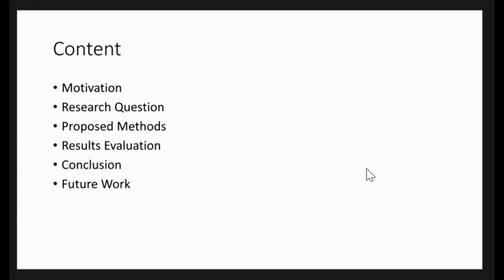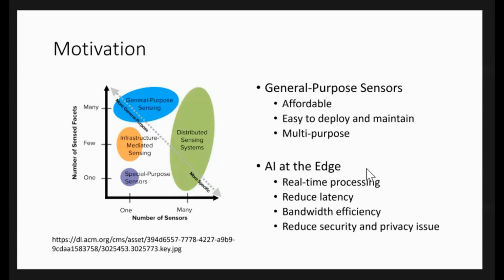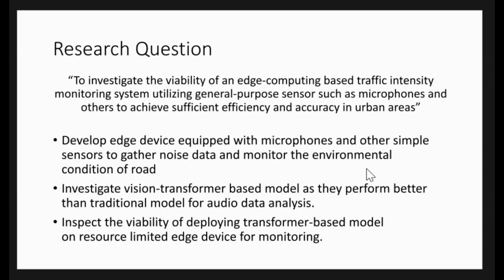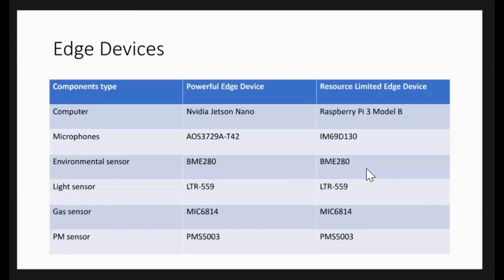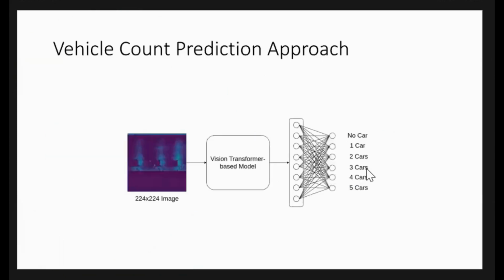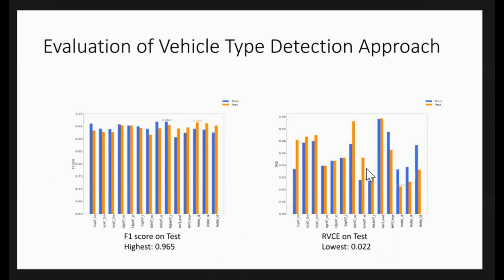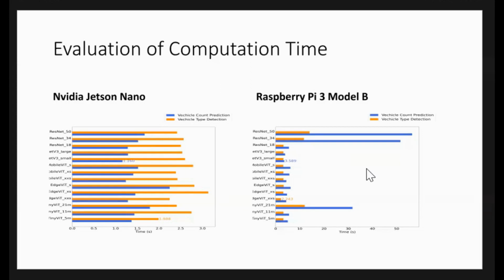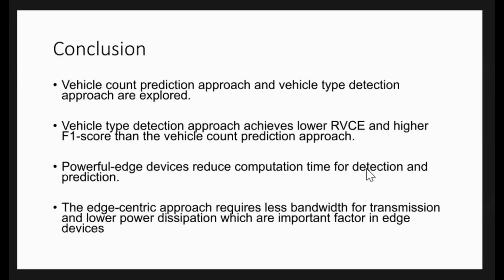Traffic Intensity Detection Using General-Purpose Sensing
Title: Traffic Intensity Detection Using General-Purpose Sensing
Author: Aung Kaung Myat, Roberto Minerva, Attaphongse Taparugssanagorn, Rajapaksha Praboda, Noel Crespi

Abstract: The conventional approaches for traffic intensity (TI) detection in Smart Cities use specialized sensors.These sensors come with high costs, limited reuse, and specialized maintenance.Thus, we propose the utilization of general-purpose sensing, which uses cost-effective and easily deployable sensors that are cheaper, reusable, and easily manageable.A general-purpose sensing infrastructure can be used for several applications including measuring TI.The main objective of this paper is to demonstrate how noise signatures can be leveraged to measure TI.Traditionally, image classification techniques are used for audio data analysis and vision-transformers (ViT) have shown remarkable results in this area.However, there is limited research that explores ViT models for traffic intensity detection.For TI detection, vehicle count prediction (VCP) and vehicle type detection (VTD) which use ViT models are proposed.VTD approach performed better and achieved an F1-score of 0.95 and RVCE of 0.032.In addition, the computational complexity of the approach was evaluated.The proposed approaches can be effectively used even on resource-limited edge devices, with a notable increase in detection time.